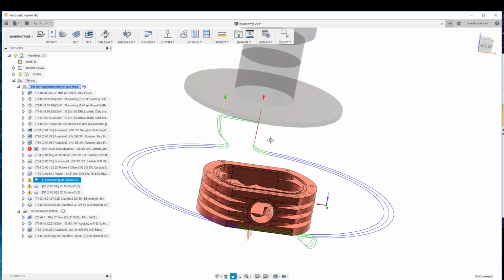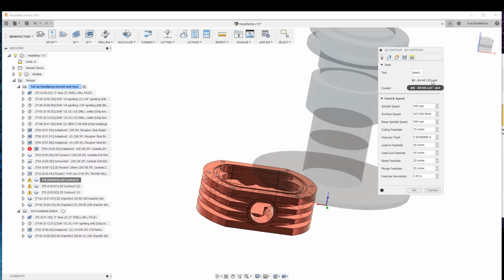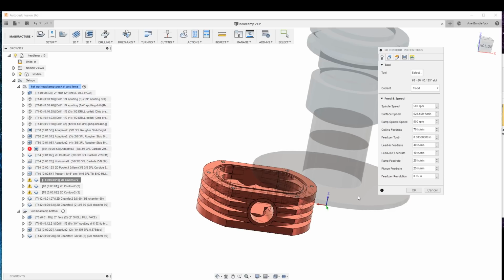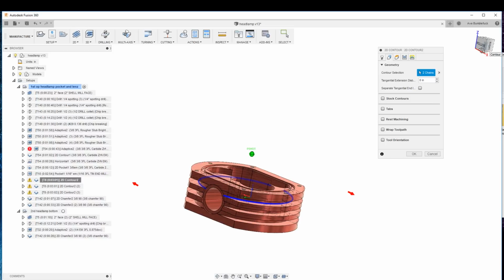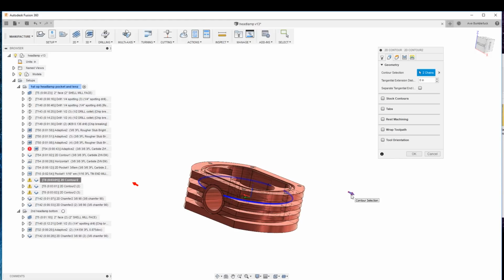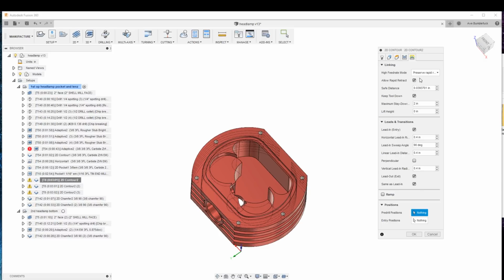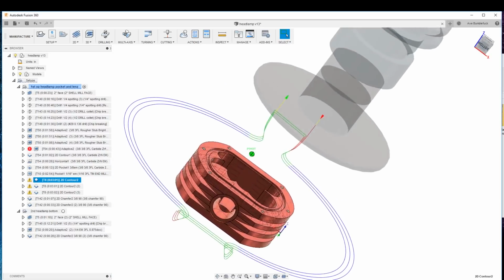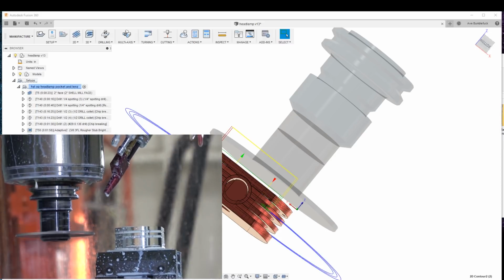Speedy Fusion 360 Ep. 10 2d Contour Slitting Saw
Using a slitting saw with Fusion to make cooling fins.
 This is a townpumpcnc project to help out a guy making caving lights for his friends.